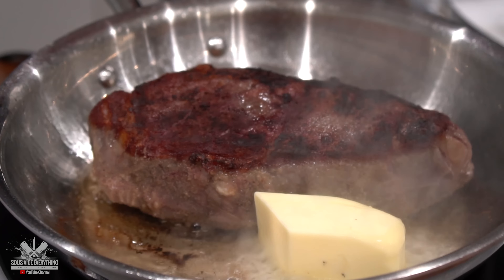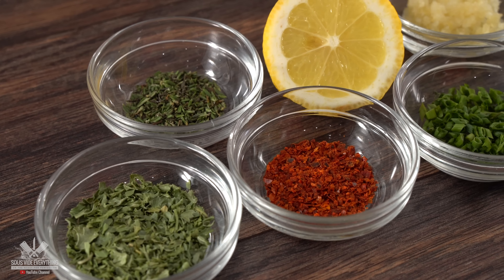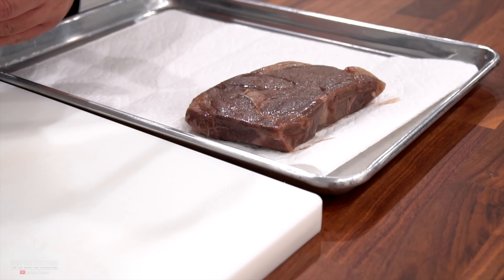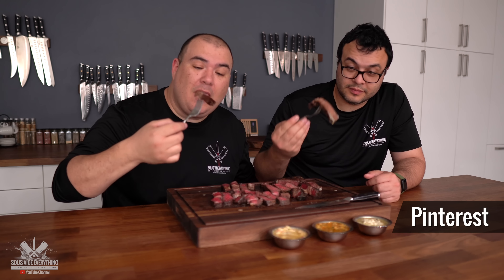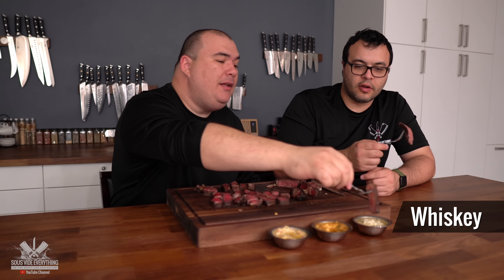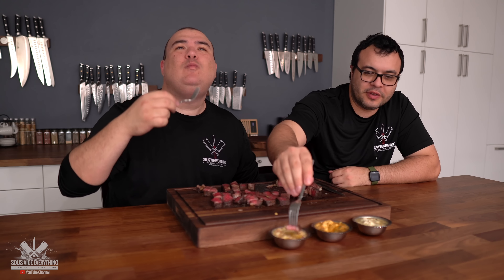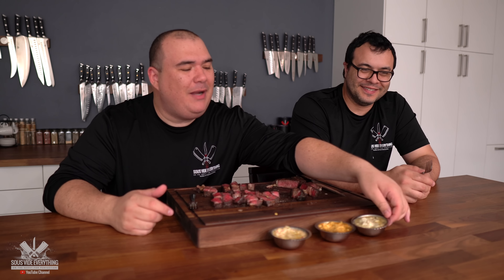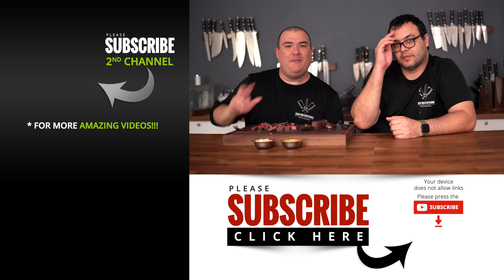Steak DIPPING BUTTER Experiment | Sous Vide Everything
We all know that steak and butter is a perfect combination. Dipping butter however I never tried! Today I test 3 most popular dipping butters I found with some amazing sous vide steak to find out which one is best.

* SVE MERCH *
Cups & Boards
* MAIL TIME Want to send something?
13876 SW 56th Street #128

* EVERYTHING I USE in one LINK *

HOW TO COOK SOUS VIDE STEAK FOR DIPPING BUTTER

* Ribeye Steaks by Grand Western Steaks

* BBQ Dragon Grilling Products *

* PINTEREST BUTTER *
8 tbsp Salted Butter, melted
1 small Shallot, finely minced
5 Chives, finely minced
3 Garlic cloves, minced
2-3 tbsp prepared horseradish
2 tbsp Dijon mustard
3 tsp minced fresh thyme

* COWBOY BUTTER *
4 tbsp butter
Juice and zest of half a lemon
4 cloves garlic, minced
1 tbsp Dijon mustard
Pinch of cayenne pepper
1/4 tsp paprika
2 tsp fresh chopped parsley
1 tsp freshly chopped chives
2 tsp minced thyme
1/4  tsp crushed red pepper flakes

* WHISKEY BUTTER *
4 oz unsalted butter
1 Shallots minced
3 tsp minced Cilantro or Parsley
1/2 tsp Dijon-style mustard (optional)
1 tbsp Worcestershire sauce
3 tsp whiskey
1/2 tsp sea salt or salt
1/2 tsp ground black pepper
1 tsp Brazilian Hot Sauce